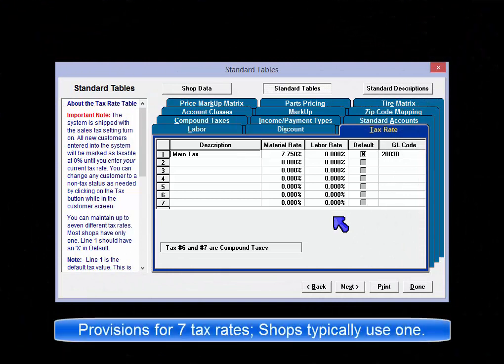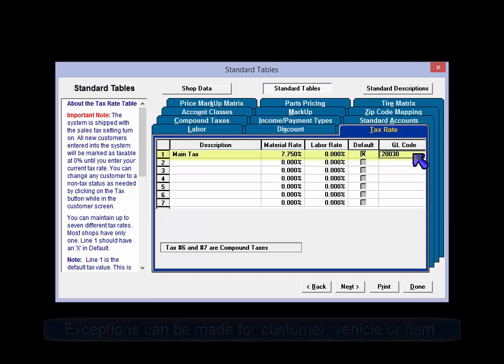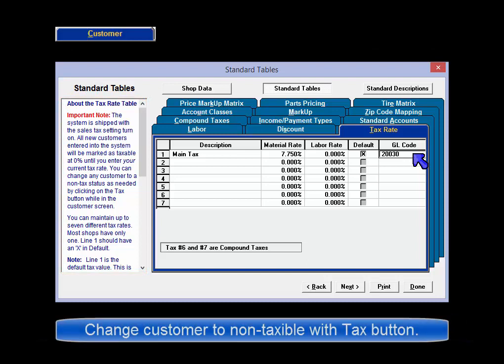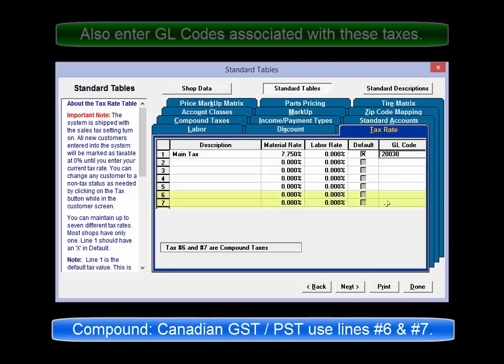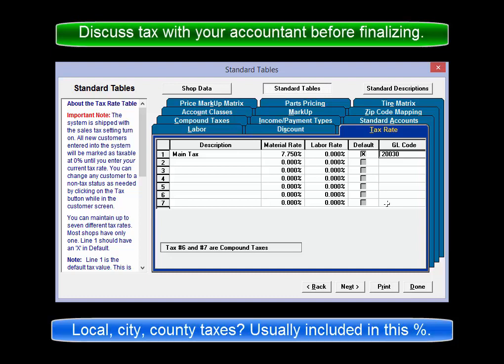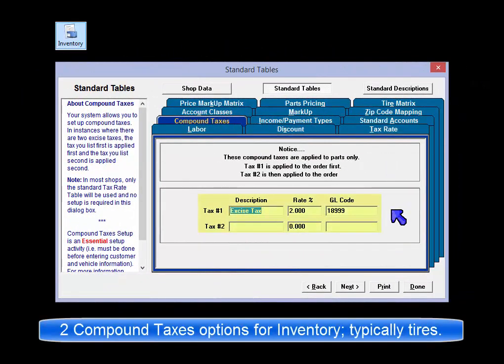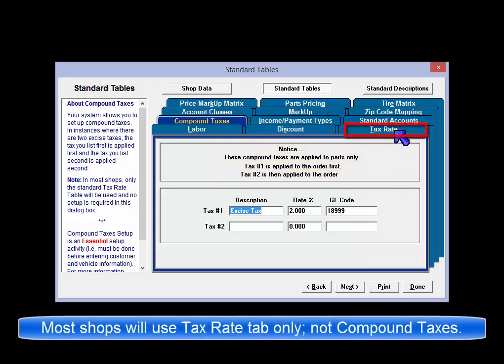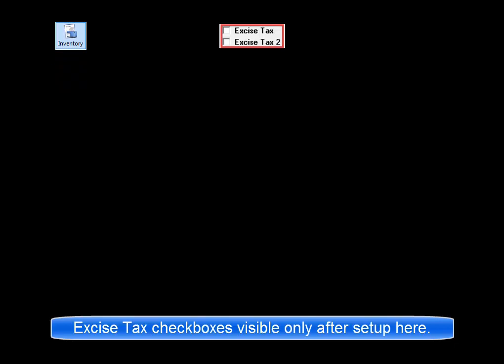Manager SE - Setup: Tax Rate + Compound Tax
Overview of Tax Rate and Compount Tax setup tabs, some recommendations and options.